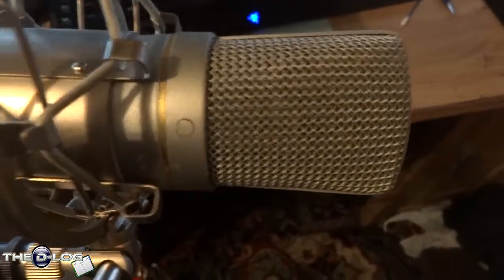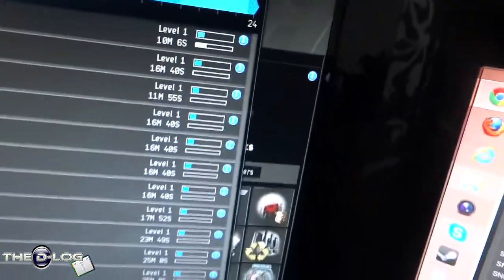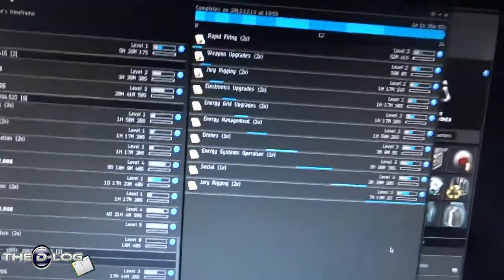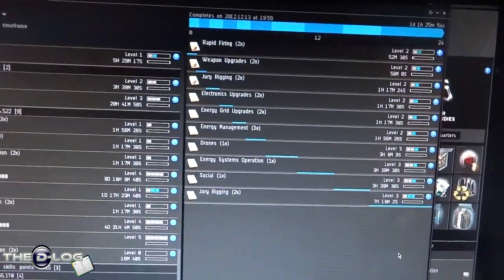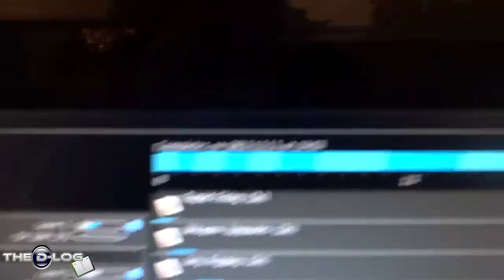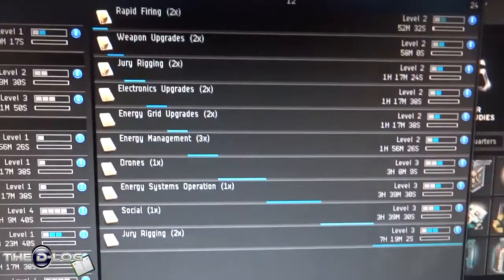Dlog 122 - How I do my vlogs - 12th December 2012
Welcome to the Dlog, a daily gamer vlog. :D

After a convo with Nick Vegas, I decide to talk about how I manage to do my vlogs, apparently in such a calm manner.

-=About Dulayne=-